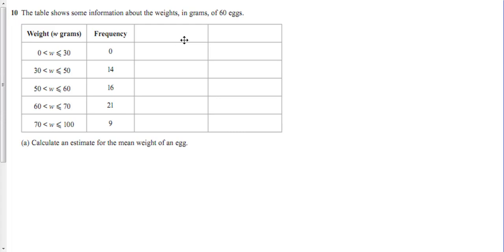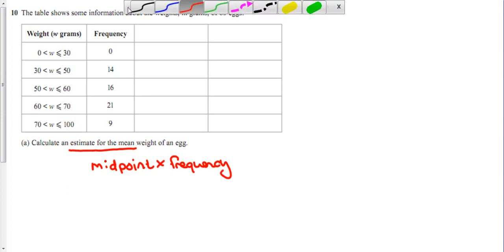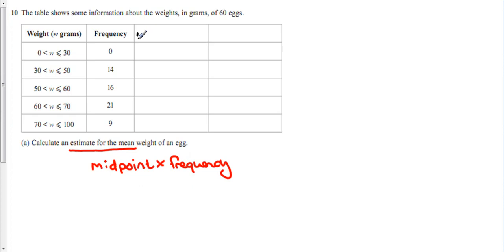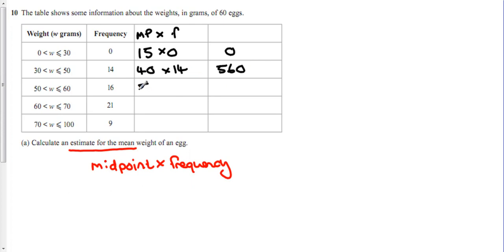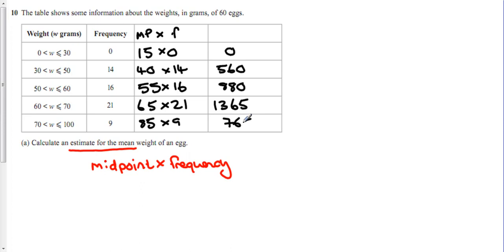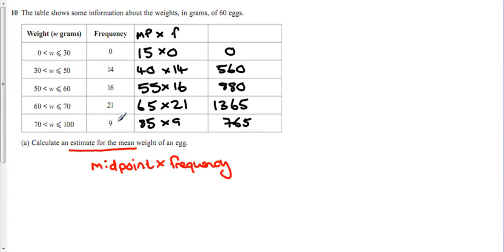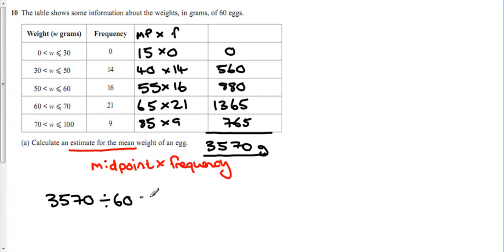Unit 1 Edexcel Maths B March 2011 Question 10